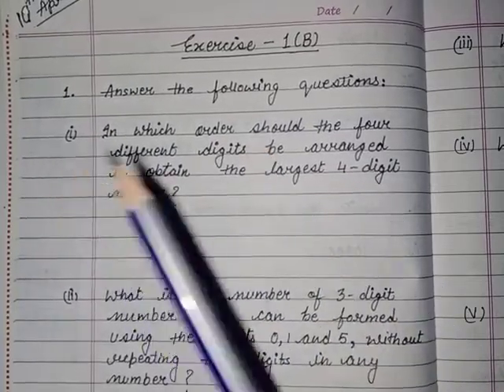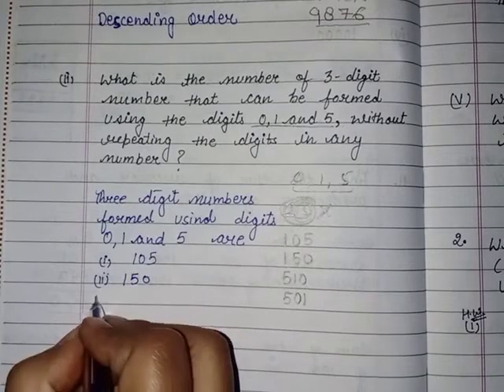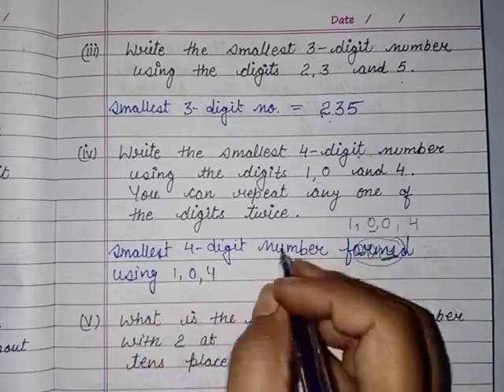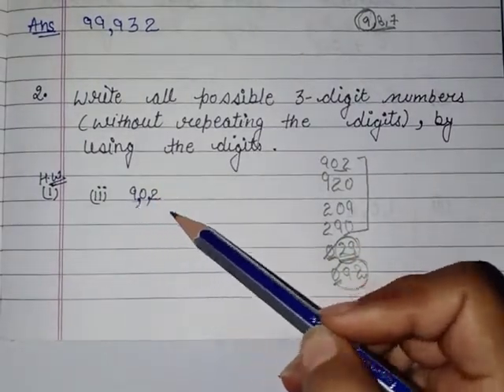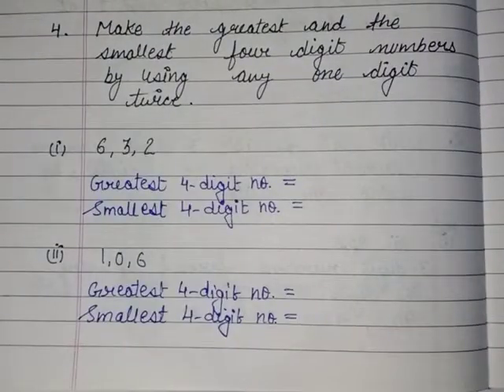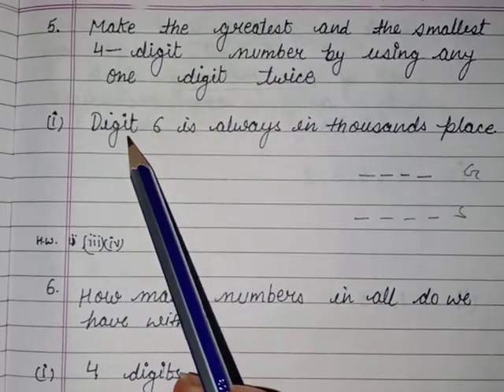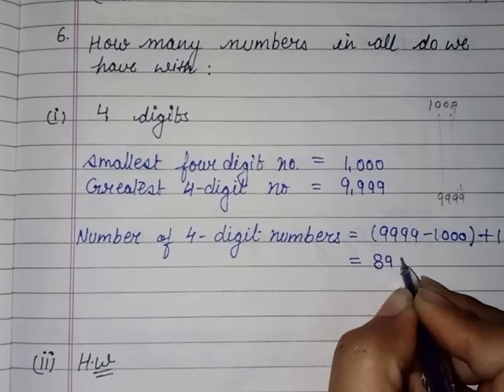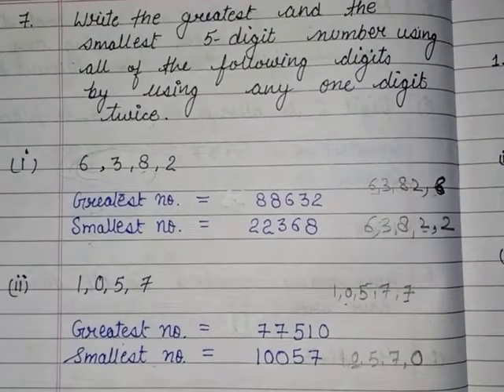Class -6 , Ex-1(B)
Class-6, Composite Maths
Exercise -1(B)